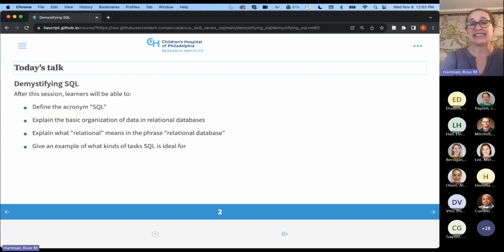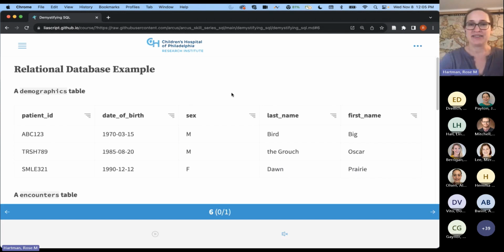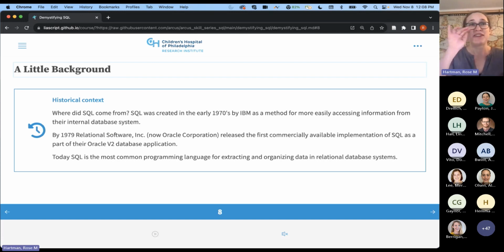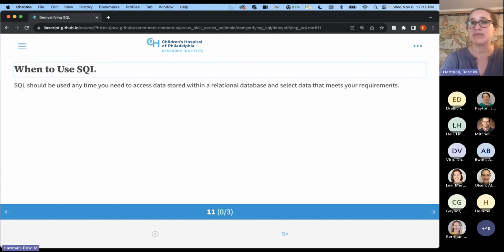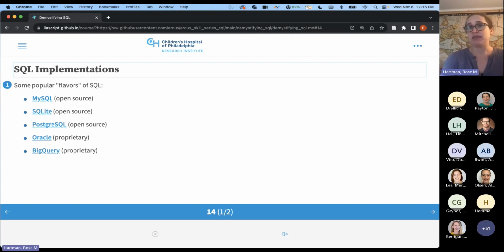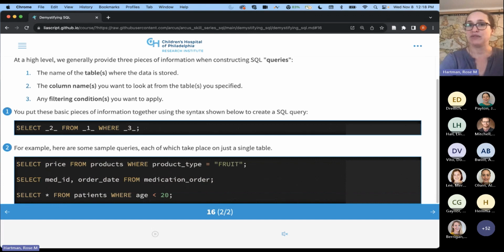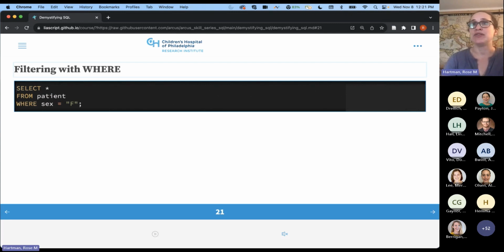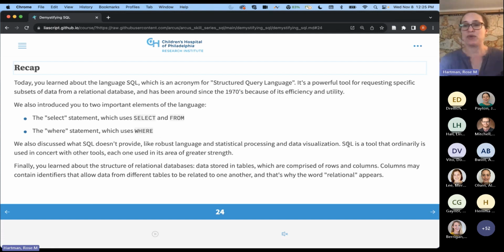Arcus Skill Series: Demystifying SQL